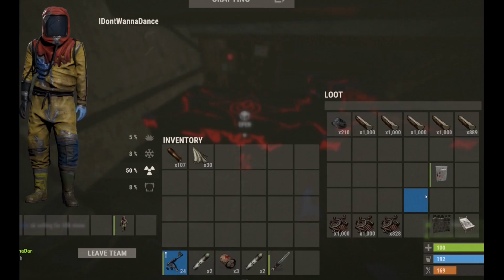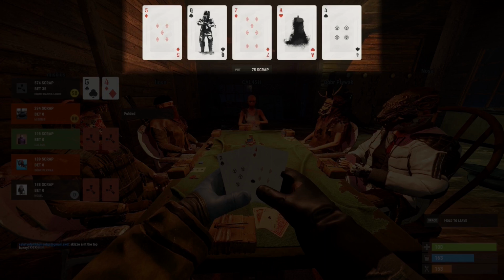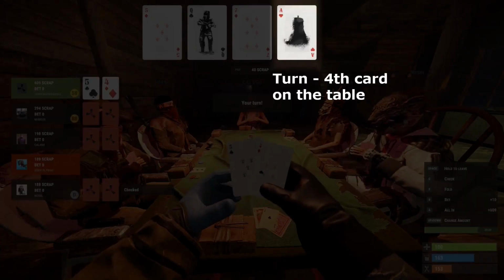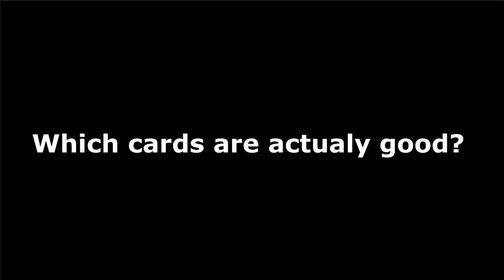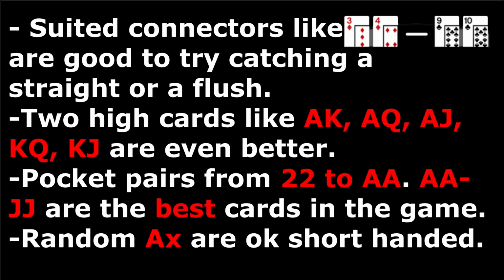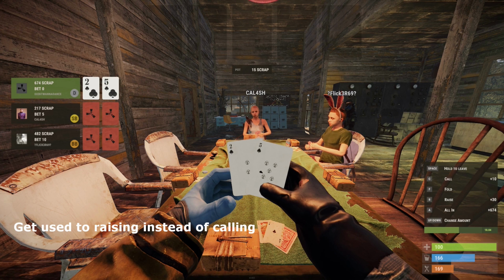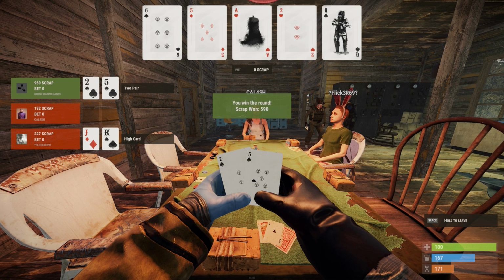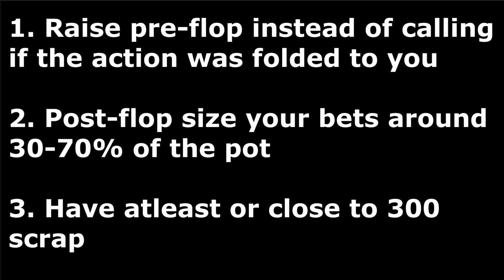How to win Scrap by playing poker in Rust (beginners guide + some advanced strategy tips)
In this video I will teach you how to play poker and win a bunch of scrap once you have mastered it. I cover the basic rules in the first part and add some more advanced tips for the people that understand how poker is played in the second part

00:00 - Intro
00:58 - My experience in Poker
01:41 - Rules of poker
05:37 - Good cards
07:43 - Hand breakdown
11:57 - All-in / Fold strategy
14:28 - Outro